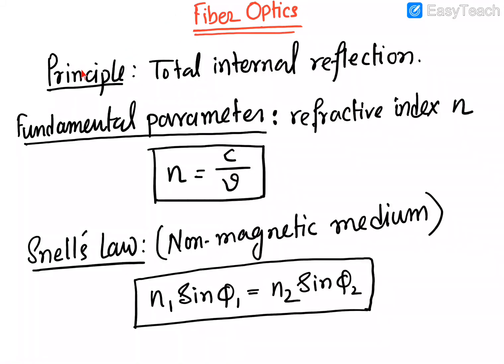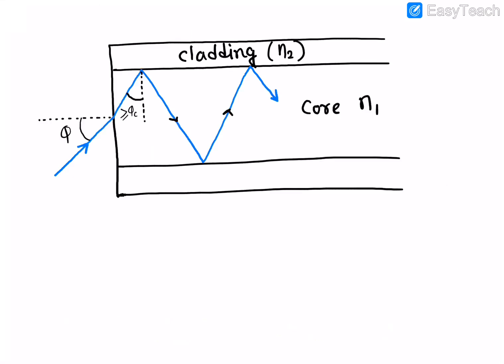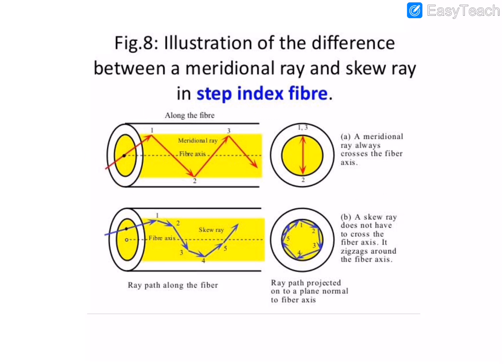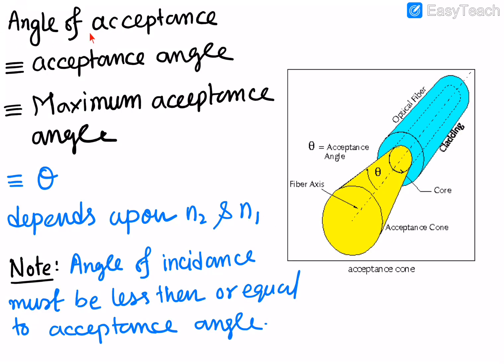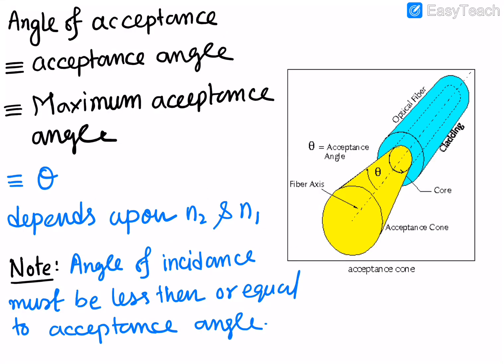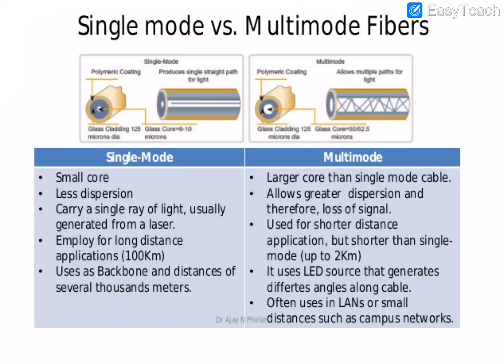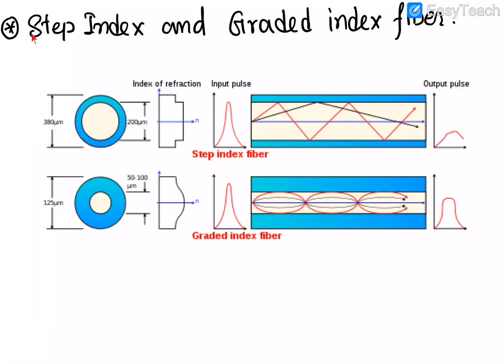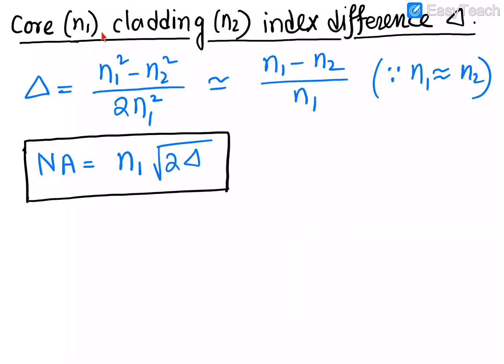Quick revision fiber optics for GATE 2020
Fiber optics